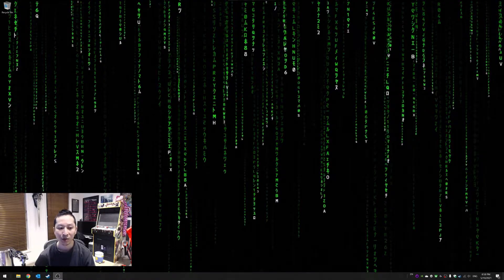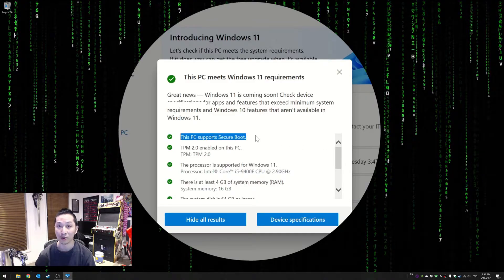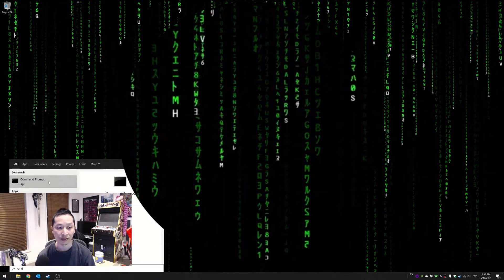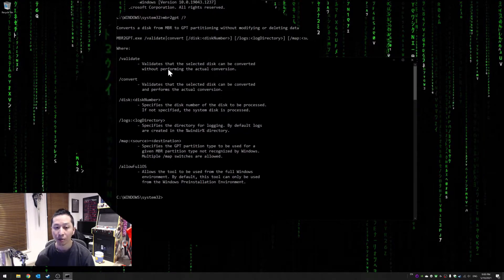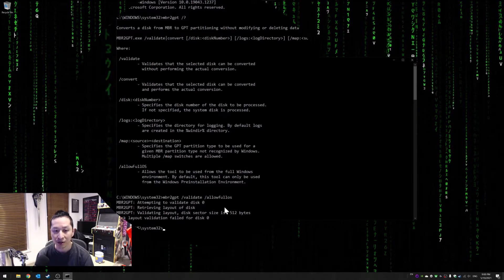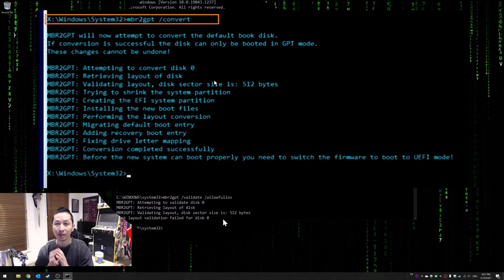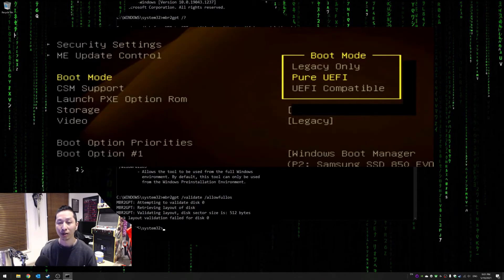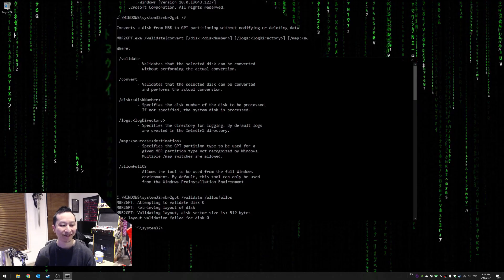Converting from MBR to GPT for Windows 11 Secure Boot (using MBR2GPT Tool)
How to Convert MBR to GPT and meet Secure Boot Requirements and prepare for Windows 11
when it says "windows 11 your pc does not meet the requirements"

Creating an EFI system partition
For Windows to remain bootable after the conversion, an EFI system partition (ESP) must be in place. MBR2GPT creates the ESP using the following rules:

The existing MBR system partition is reused if it meets these requirements:
a. It is not also the OS or Windows Recovery Environment partition.
b. It is at least 100MB (or 260MB for 4K sector size disks) in size.
c. It is less than or equal to 1GB in size. This is a safety precaution to ensure it is not a data partition.
d. The conversion is not being performed from the full OS. In this case, the existing MBR system partition is in use and cannot be repurposed.
If the existing MBR system partition cannot be reused, a new ESP is created by shrinking the OS partition. This new partition has a size of 100MB (or 260MB for 4K sector size disks) and is formatted FAT32.
If the existing MBR system partition is not reused for the ESP, it is no longer used by the boot process after the conversion. Other partitions are not modified.
Disk Prerequisites
Before any change to the disk is made, MBR2GPT validates the layout and geometry of the selected disk to ensure that:

The disk is currently using MBR
There is enough space not occupied by partitions to store the primary and secondary GPTs:
16KB + 2 sectors at the front of the disk
16KB + 1 sector at the end of the disk
There are at most 3 primary partitions in the MBR partition table
One of the partitions is set as active and is the system partition
The disk does not have any extended/logical partition
The BCD store on the system partition contains a default OS entry pointing to an OS partition
The volume IDs can be retrieved for each volume which has a drive letter assigned
All partitions on the disk are of MBR types recognized by Windows or has a mapping specified using the /map command-line option
If any of these checks fails, the conversion will not proceed and an error will be returned.